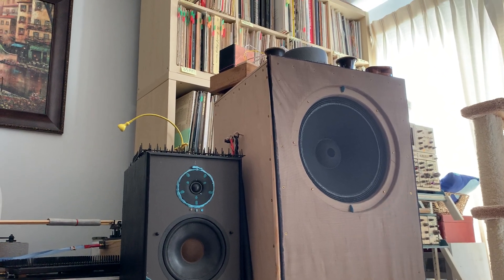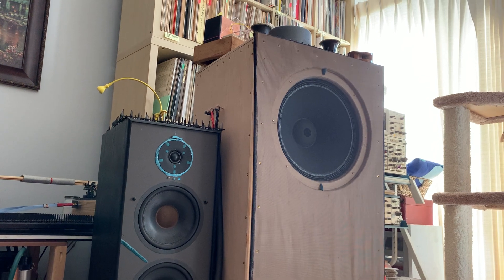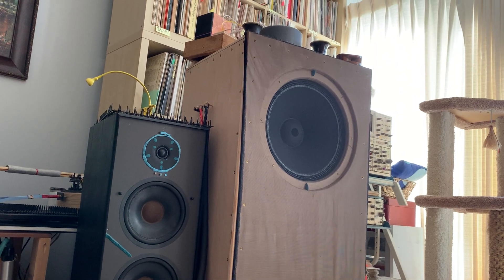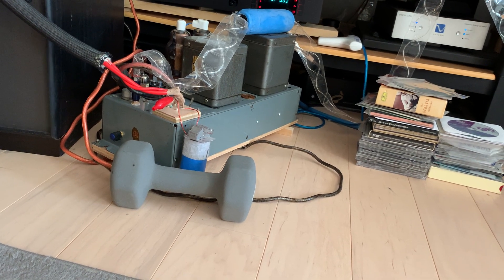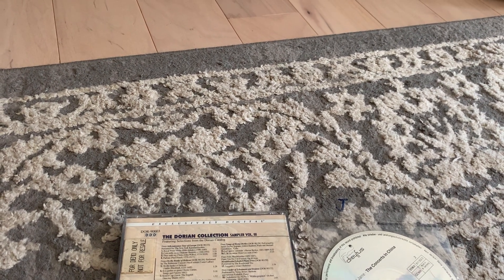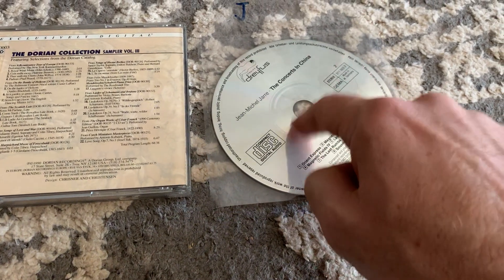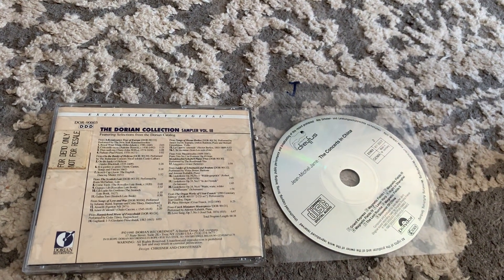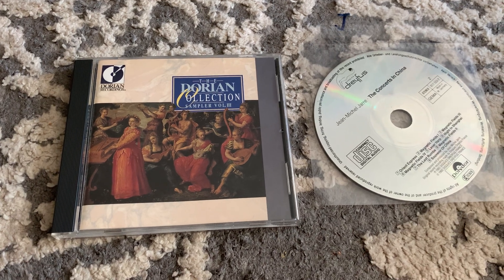Power requirement for quiet listening with UEff speakers: 3W or less?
Try to guess the power requirement! 3W? 1W? Or even less??!
For nice quiet relaxing listening, power output measured with 102dB/Wm loudspeakers.